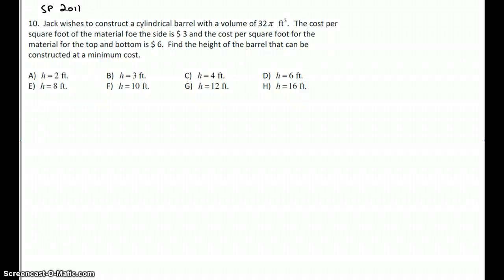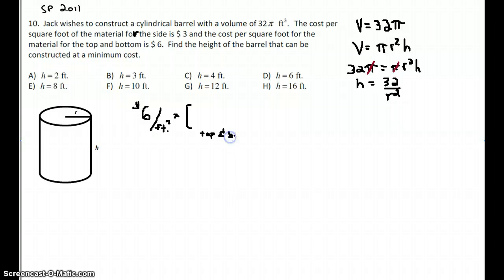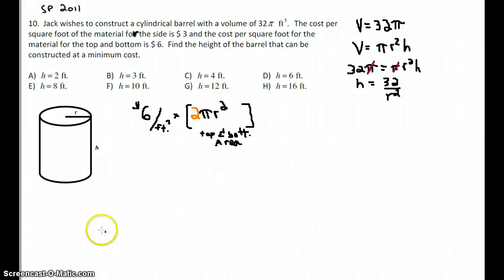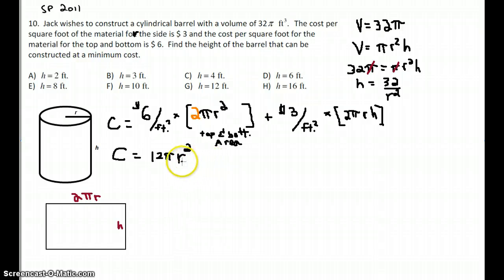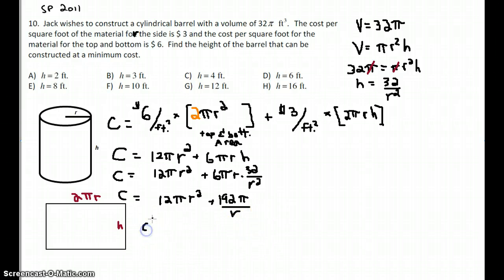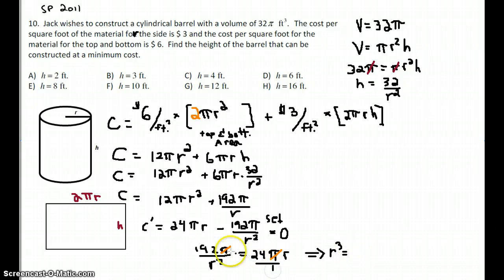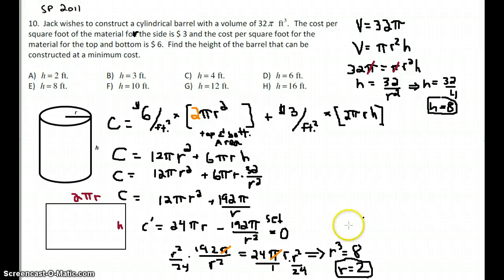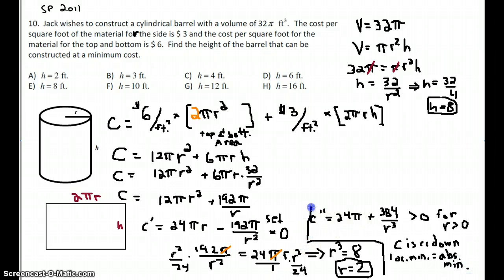UPenn Math 103 Spring 2011 # 10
Math 103 Spring 2011 # 10, exam 3 review